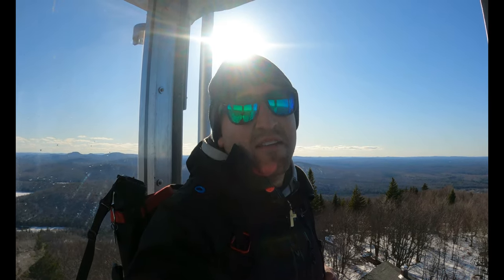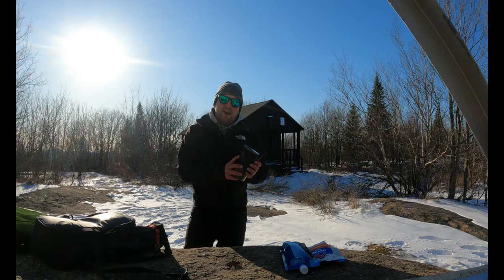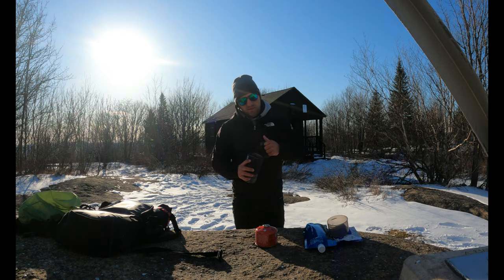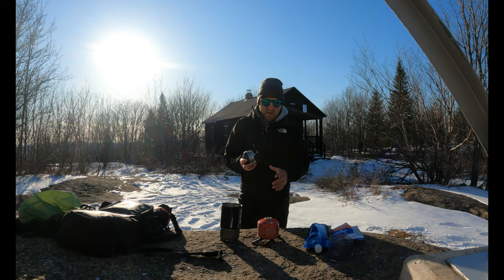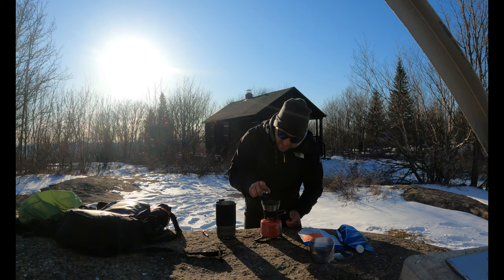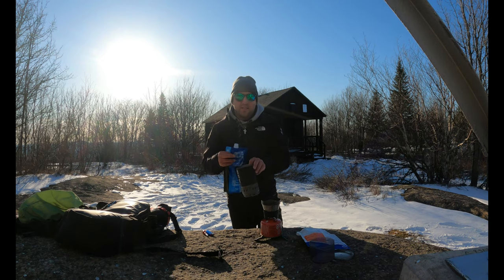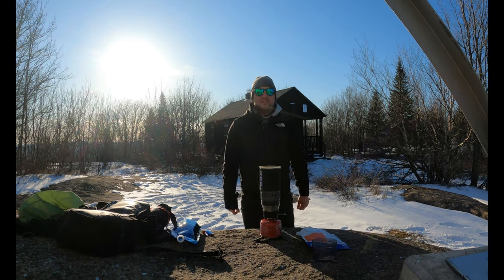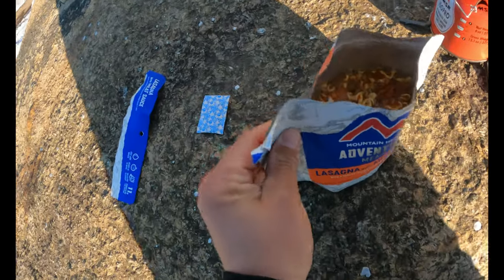MOUNT ARAB NY! FIRE TOWER 14! 22/40 FABULOUS 40 CHALLENGE! ADK'S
Mount Arab Trail is a 2 miles heavily trafficked out and back trail located near Tupper Lake, New York that features beautiful wild flowers and is rated as moderate. The trail offers a number of activity options and is accessible year-round. Dogs are also able to use this trail but must be kept on leash.

Mt. Arab is a short scenic hike in the Adirondacks on a nice moderate trail. There is also a fire tower at the top that provides excellent views.

Mt Arab has been a very popular and accessible hiking destination for generations because of the spectacular views from the fire tower. You can view Tupper Lake and Mount Morris to the southeast, the Adirondack High Peaks to the east, The Raquette River valley to the north, Horseshoe Lake Wild Forest to the southwest, and Mt Arab Lake and Eagle Crag Lake to the west.  Nice easy 2mile RT hike that is great for the kids.

Length
2 mi
Elevation gain
738 ft
Route type
Out & back

MSR WindBurner Personal Stove System

Orblue 4-in-1 Camping Utensils, 2-Pack, Portable Stainless Steel Spoon, Fork, Knife & Bottle Opener Combo Set

Mountain House Lasagna with Meat Sauce